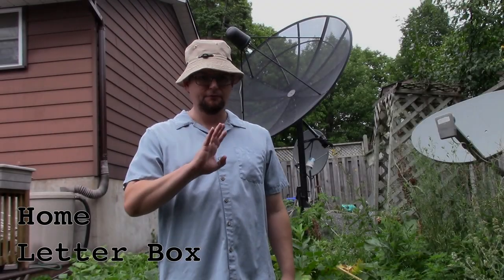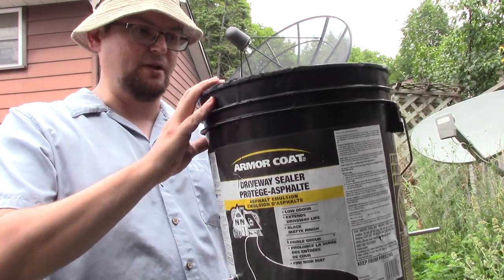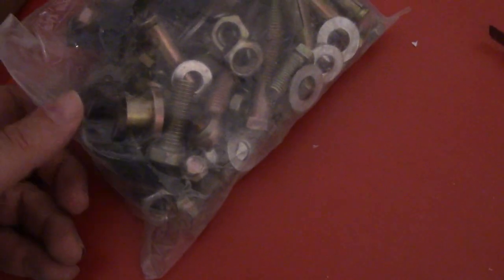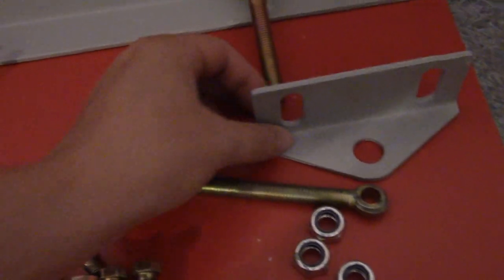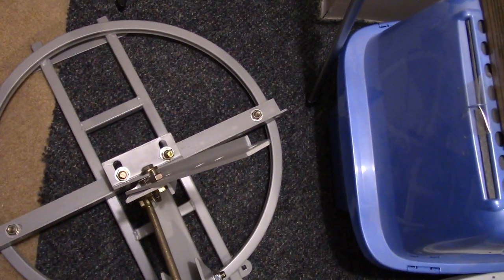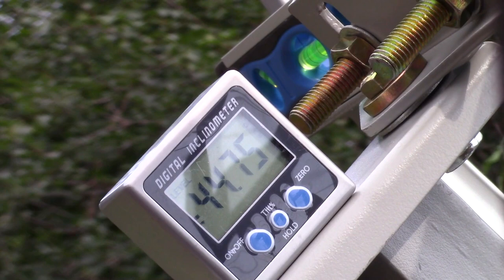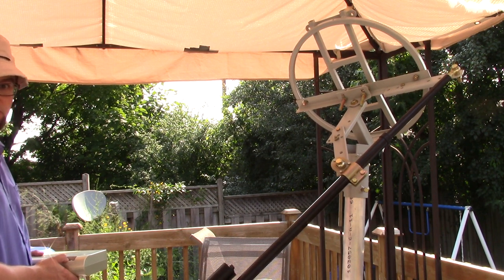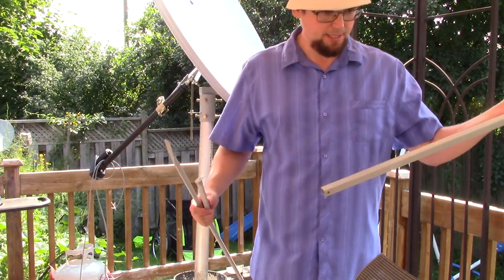Assembling and Setting up A Free Satellite TV - 120cm (4ft) Ku-Band Solid Offset Dish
0:00 How to make a Bucket stand for a Satellite Dish (Trypod alternitve)
2:12 Intro
2:40 Assembly of the 4 foot satellite dish
9:44 Actuator
12:04 How I set up the angle of the dish
12:51 Testing The Actuator
14:58 Put the Dish on to the mount
16:14 Putting the LNB Pols on the Dish
17:55 Moving the dish test
19:23 Figuring out the angles to level the dish
24:04 Super Power Jack satellite dish mover settings

In this video about assembling and setting up a satellite dish from Tek2000
"We have put together a complete ku band (and limited C band) satellite package for novices who want to receive the maximum number of digital satellite channels available in North America using the best electronic equipment at the lowest possible price!

Take the guess work out of which dish to buy, which actuator/motor you need, which LNBF works with which dish and which receiver is the best for receiving various kinds of programming.

For less than the cost of 3 months of an average cable/satellite subscription, your new satellite system will receive over 300 channels, including international channels, major USA networks, OTA sub-channels, some specialty and news channels, and countless wild feeds that are occasionally broadcast unencrypted over ku band! This package includes our high performance 120cm (48 inch) ku band polar mount solid offset dish, 24" regular-duty Superjack actuator, controller, c/ku band combo LNBF with conical scalar ring and ZGemma H5 HD PVR receiver.

Note: Now includes our ZGemma H5 HD satellite receiver.

Note: This is our 3rd generation model (2017) with beefed up actuator driven polar mount.

FEATURES

    Excellent construction with precise offset parabolic geometry
    Polar Mount, actuator driven dish design
    24-inch HARL SuperJack regular-duty actuator capable of tracking the entire satellite arc from 15°W to 135°W
    Accurate and reliable DiseqC1.2 positioner with re-synchronize function
    High gain C/Ku-Band combo LNBF ensures reception of even the weakest transponders
    ZGemma H5 HD PVR FTA receiver loaded with the latest firmware and capable of processing all video formats
    Includes digital inclinometer for quick and effortless alignment of dish

INCLUDES

    120cm (48 inch) Polar Mount Solid Offset Dish
    C/Ku Combo LNBF (Pro Broadband) with Conical Scalar Ring
    24-inch HARL Regular Duty Actuator with weather boot
    SuperJack DiseqC1.2 Positioner
    ZGemma H5 HD PVR
    Digital Inclinometer

Satellites Gallore on Ebay

A geostationary equatorial orbit (GEO) is a circular geosynchronous orbit in the plane of the Earth's equator with a radius of approximately 42,164 km (26,199 mi) (measured from the center of the Earth). A satellite in such an orbit is at an altitude of approximately 35,786 km (22,236 mi) above mean sea level.

Home
by Letter Box